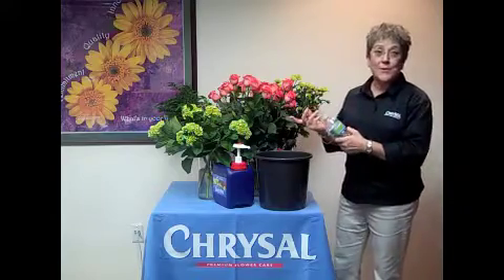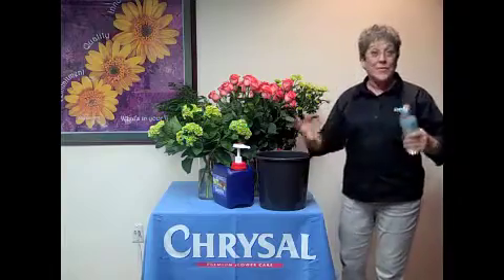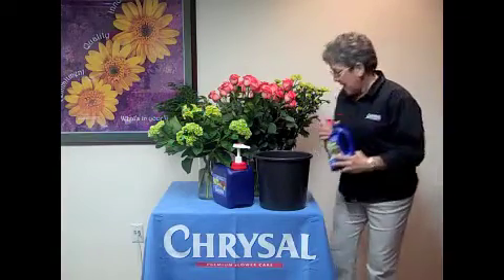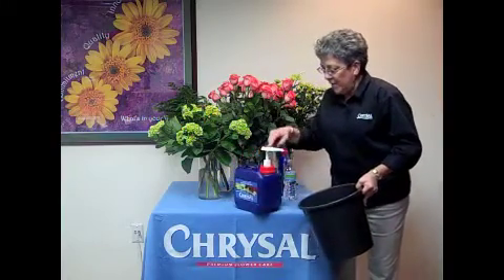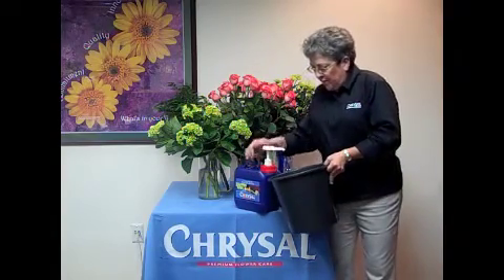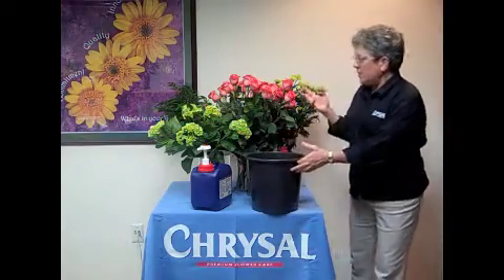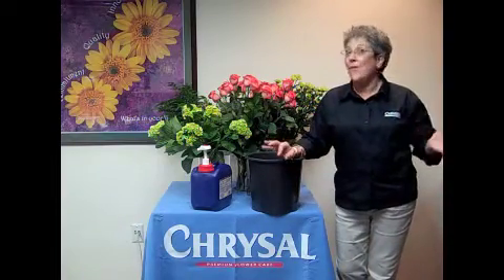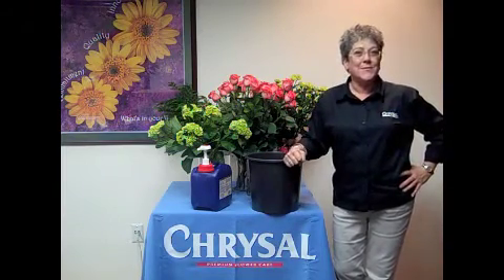Chrysal Hydration Solution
QR